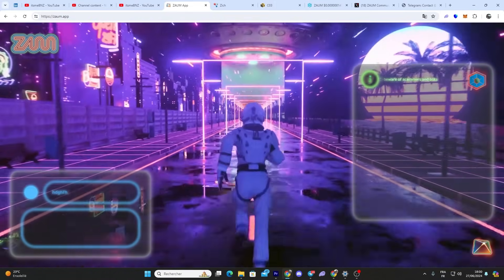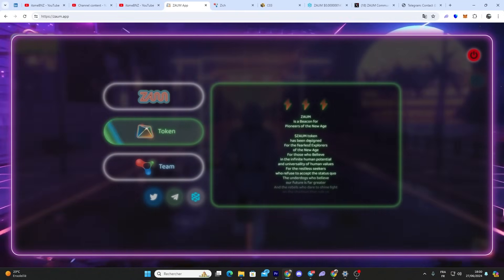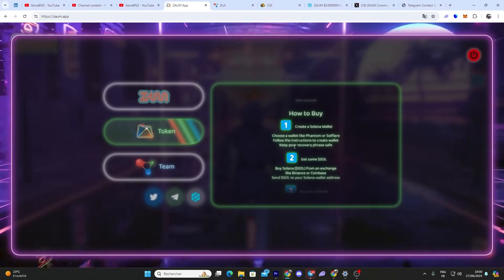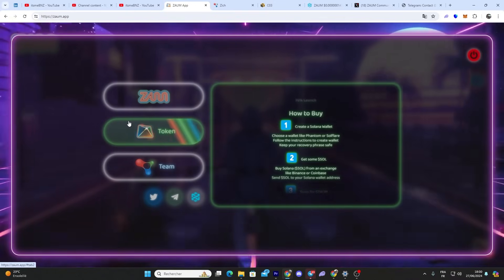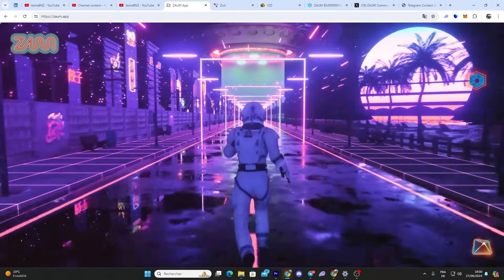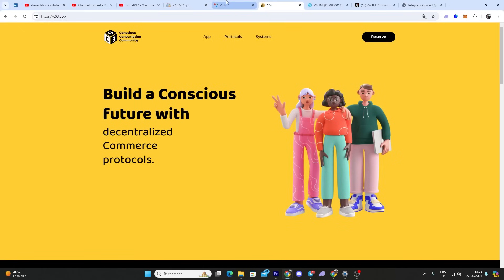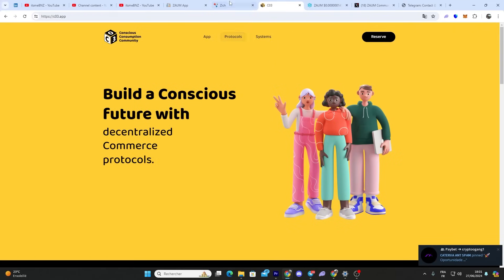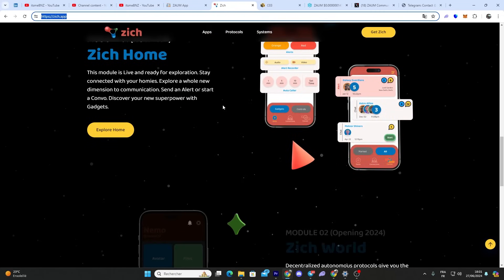🔥 Exploring Zaum The Future of Decentralized Apps on Solana 🌐 Backed by Zich & C03 🔒🚀